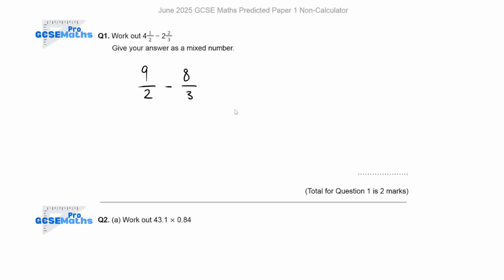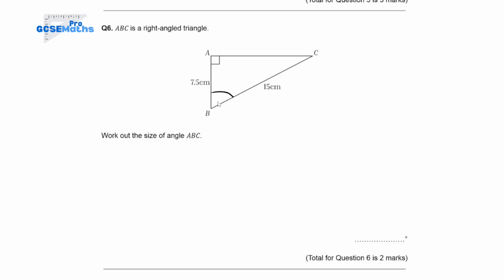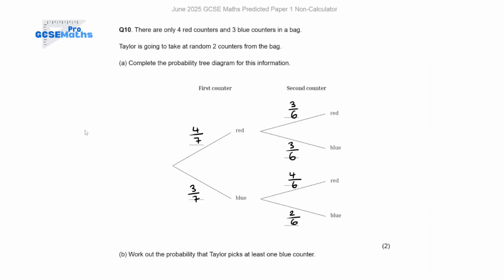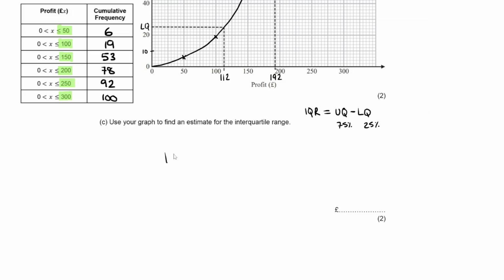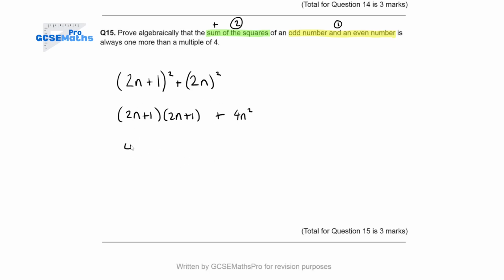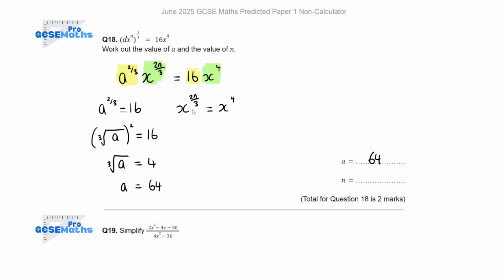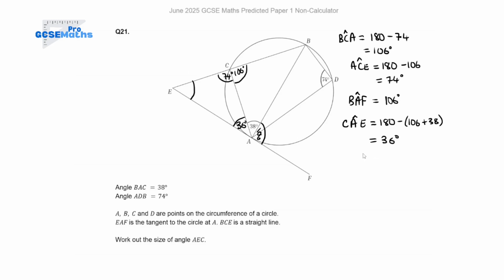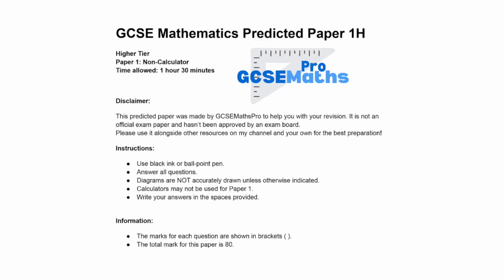GCSE MATHS MAY 2025 PREDICTED Paper 1H Non-Calculator Edexcel Higher Tier | GCSEMathsPro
0:30 Q1. Fractions Operations
1:26 Q2a. Multiplying Decimals
2:50 Q2b. Dividing Decimals
4:20 Q3. Highest Common Factor
5:21 Q4. Fractions, Percentages & Ratios
7:12 Q5. Speed Distance Time
8:25 Q6. Trigonometry SOH CAH TOA
9:36 Q7a. Index Laws
10:09 Q7b. Power of 0
10:19 Q7c. Negative Indices
10:41 Q8. Angles
12:42 Q9. Reverse Percentages
14:19 Q10a. Probability Tree
15:47 Q10b. Probability
18:01 Q11. Transformations
19:52 Q12a. Cumulative Frequency Table
20:40 Q12b. Cumulative Frequency Graph
21:52 Q12c. Interquartile Range
23:35 Q12d. Percentages from Cumulative Frequency
24:56 Q13. Perpendicular Lines
27:15 Q14. Recurring Decimals to Fractions
28:56 Q15. Algebraic Proof
31:55 Q16. Volume of Cones & Hemispheres
34:39 Q17. Proportion
36:27 Q18. Fractional Indices & Index Laws
38:25 Q19. Algebraic Fractions
40:12 Q20. Rationalising Surds
43:07 Q21. Circle Theorems
46:04 Q22. Inverse & Composite Functions with Simultaneous Equations
49:01 Q23. Quadratic Inequalities